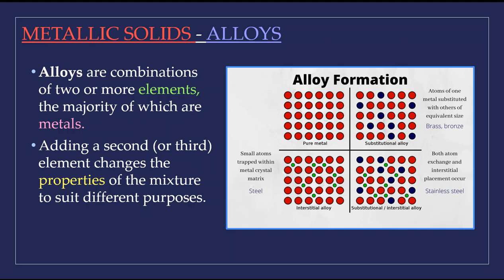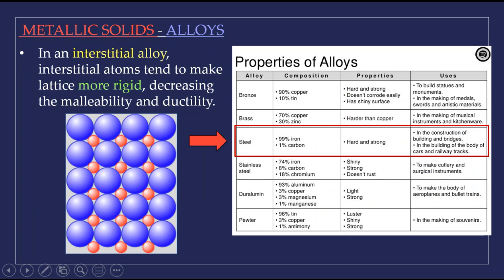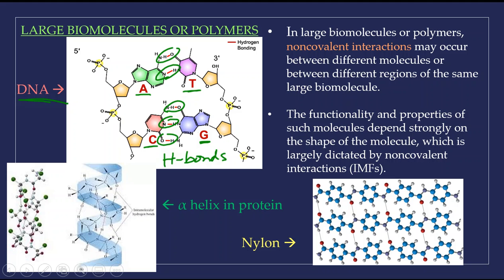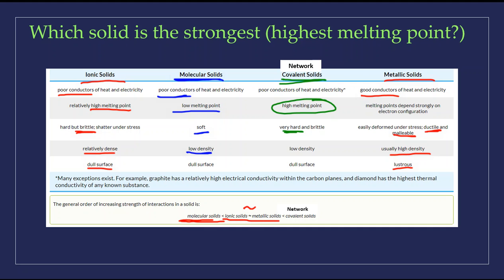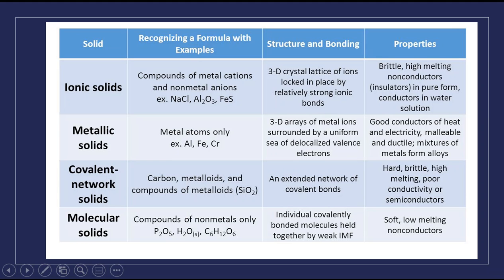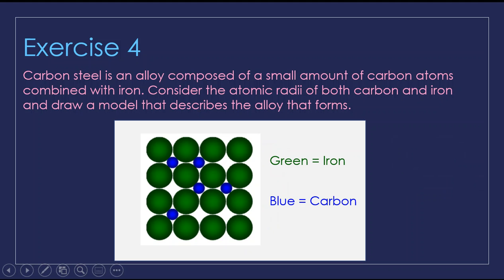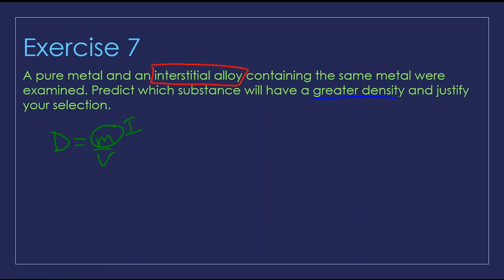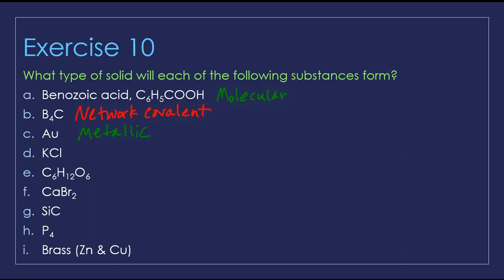2.3, 2.4, & 3.2 Structure & Properties of Solids Day 2